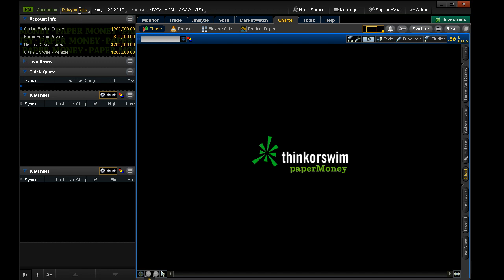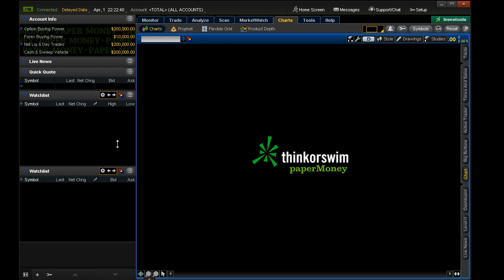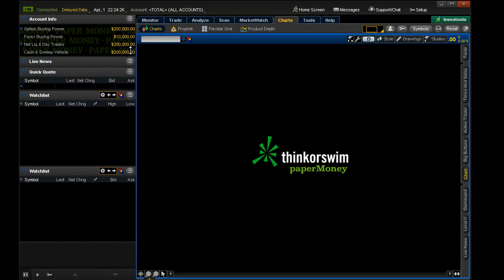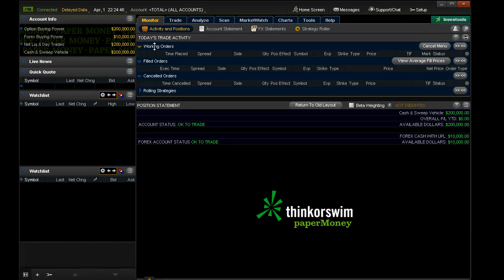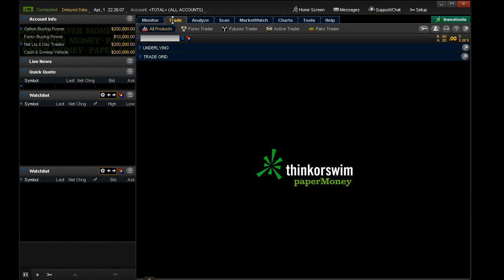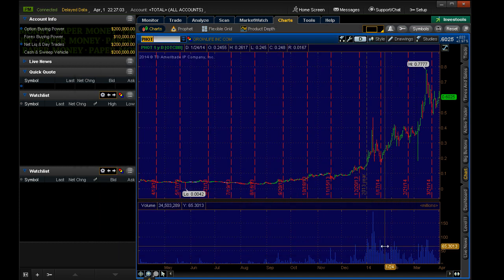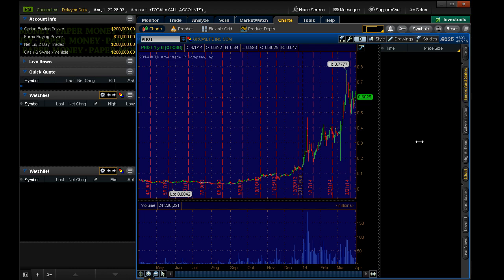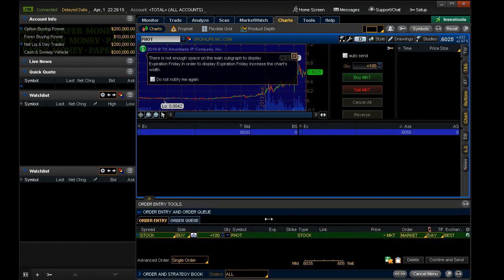(Updated) How to Virtual Trade | How to Understand a Trading Screen Brokerage Platform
- 7-Day Free Trial InPennyStock University - Join The Free Ultimate Stock Trading Course To Make Your First $10,000 Trading Stocks, regardless of your background or experience - Learn How To Start Virtual Trading and eventually become a 6-Figure Trader

In this video, I discuss how to virtual trade penny stocks and specifically discuss how to understand a trading screen. I break down for the new people in penny stocks exactly how you can analyze a trading screen and get started trading penny stocks.

If you wish to learn more about penny stocks, how to trade them, how to make money trading penny stocks, and learn all the detailed trading strategies used by the top traders, check out

Do you want to Retire in your 20s? Learn EXACTLY how to get paid monthly with stocks month after month in only a few easy steps!

Retire in Your 20s - How to Get Paid Monthly With Stocks

What would you do with an extra $5,000 a day? If you could finally make profits daily what would that mean to you?

Would you

Pay off debts?

Fund your retirement account?

Put your kids through college debt free?

I WANT YOU TO BE MY NEXT 6-FIGURE PENNY STOCK TRADER IN 2015!

GET ACCESS TO ALL MY COURSES FOR ONLY $9 LIMITED TIME ONLY

Hope you're having a good day. I'm currently looking for a dedicated and ambitious group of traders or those who are willing to take the time to learn and make real money (by real I mean more than 6 figures, because why bother if it won't help you become a millionaire?) .

Click on the blue link below to instantly learn the most important strategies and videos to really make money with penny stock trading, A-Z, everything you need.. These course normally cost $97+ but I'm going available to you now for only $9.

Make Money Online Trading Penny Stocks – Escape the 9-5

Learn How To Replace Your Income Trading Penny Stocks Part Time Even If You Have a Full Time Job and Have Never Traded Before!

Learn the Top Strategies That Us Top Traders Use In Order To Find The Hottest Stocks and Make 5-Figures In a SINGLE DAY!

Penny Stock Trading: How To Make 6-Figures in 2015 With The Most Profitable Stocks

These course comes with an unconditional thirty-day full-money-back guarantee for any reason whatsoever. These principles must work, or you pay nothing.

P.S. These courses currently have an average 4.8+/5 stars and after joining you get access to a community of 3,021 students and receive free, ongoing support.

P.P.S. Students are already loving the courses; don't miss out!

LET’S CONNECT!